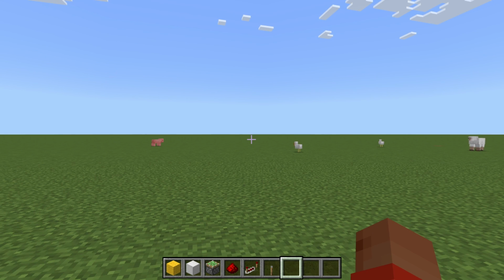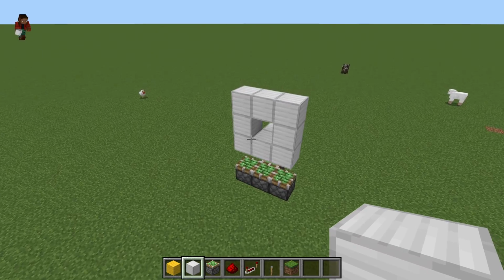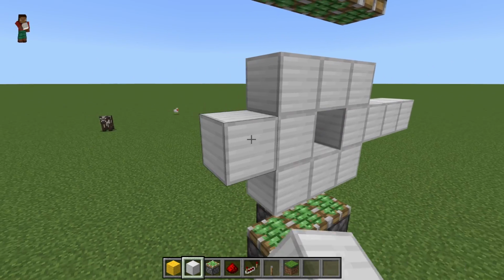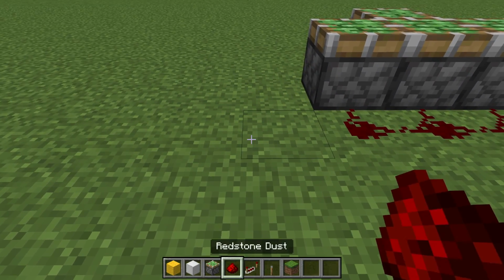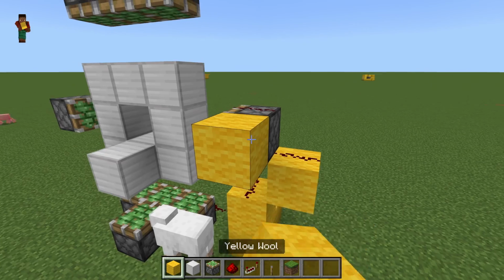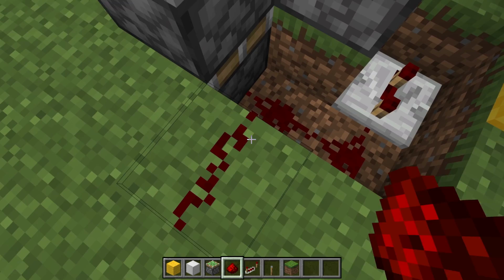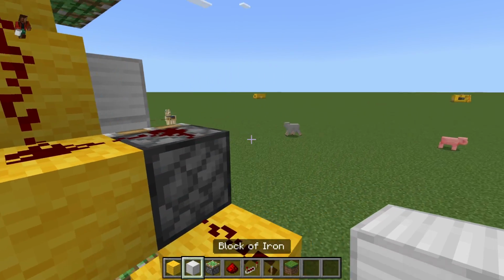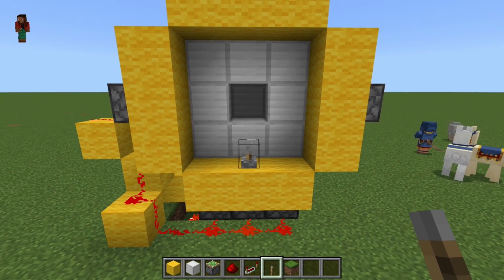How To Make 3x3 Piston Door In Minecraft - Bedrock & Java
Learn how to make 3x3 piston door in minecraft bedrock and java in this video.

GuideRealm